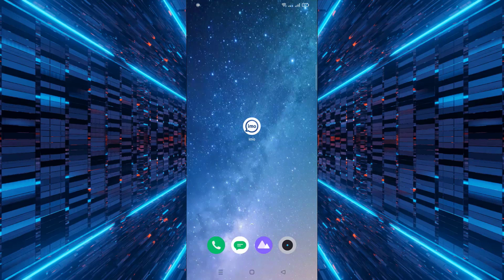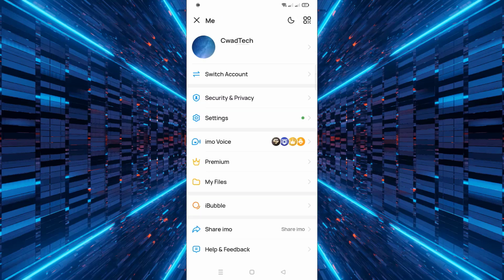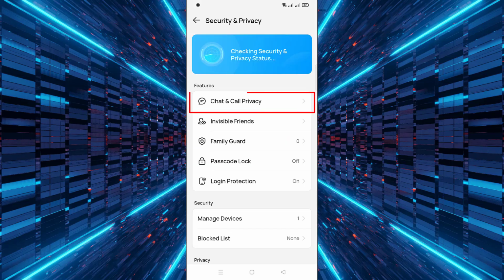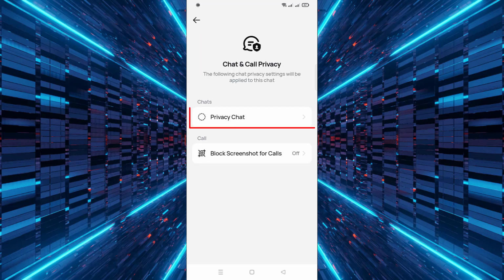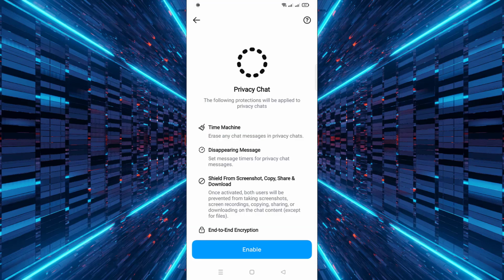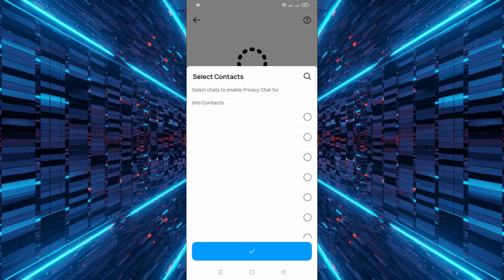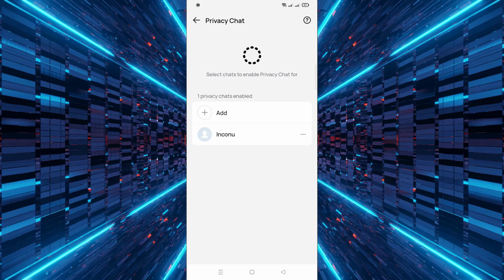How to Enable Privacy Chat in imo App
Learn how to enable Privacy Chat in imo and keep your conversations secure. 🔒

This video shows you how to protect your messages and control who can chat with you. 🛡️

Discover the imo app's privacy settings and make your chats completely private. 📱

Keep your personal conversations safe with the Privacy Chat feature in imo. 🗝️

Start using imo Privacy Chat today and enjoy secure messaging with your contacts. ✨

imo privacy chat, secure messaging, imo app tips, private conversations, chat privacy settings